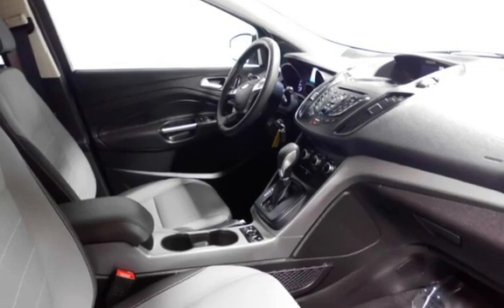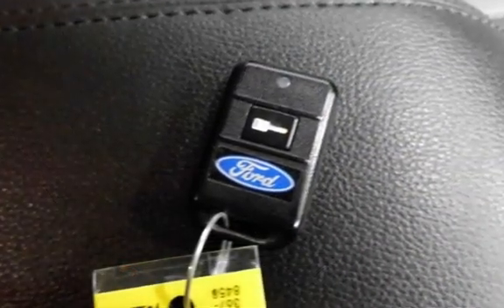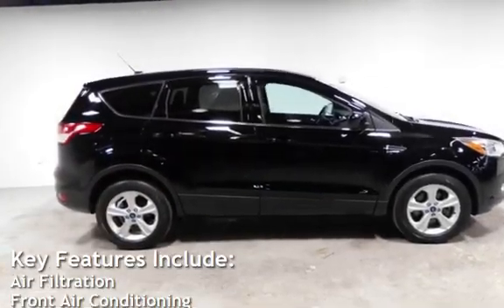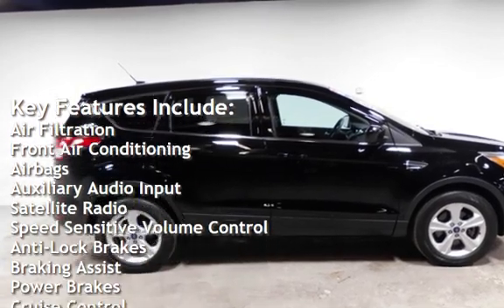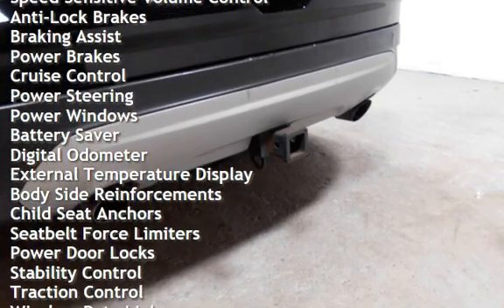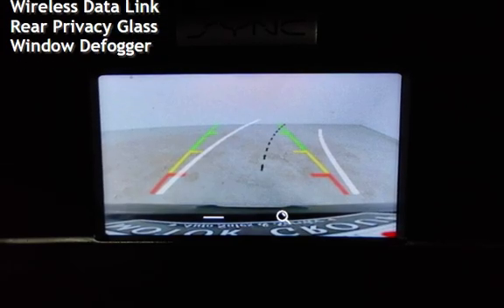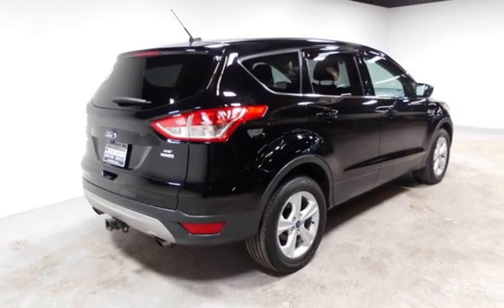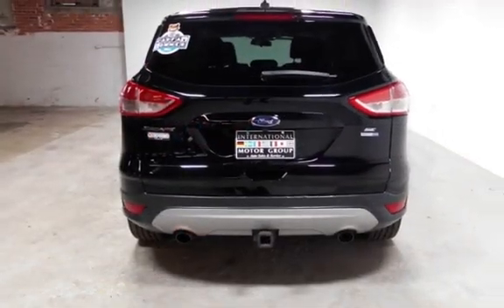2016 Ford Escape SE for sale in WARWICK, RI